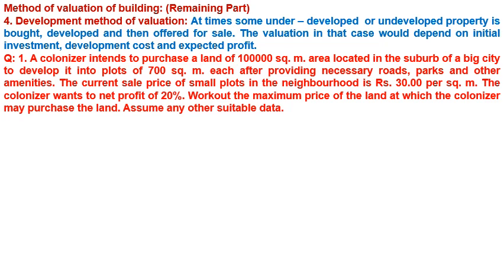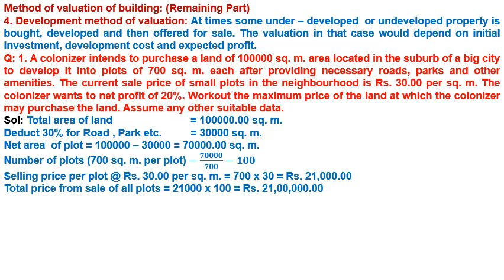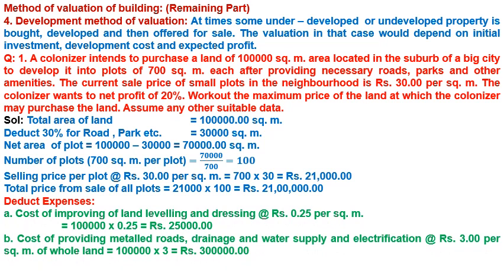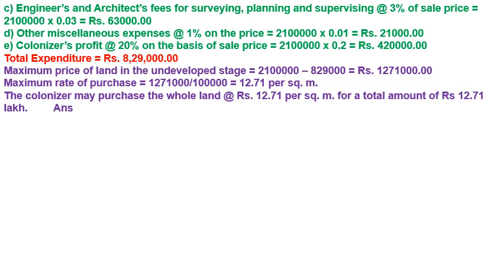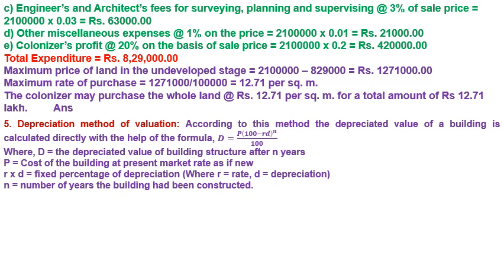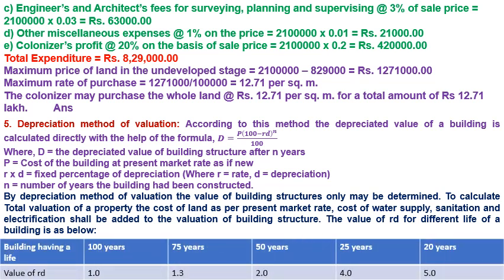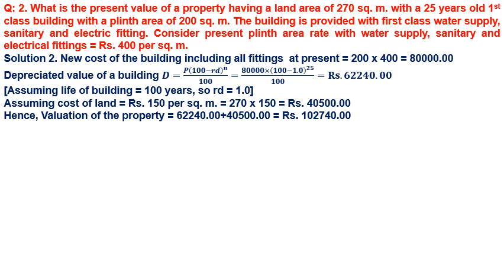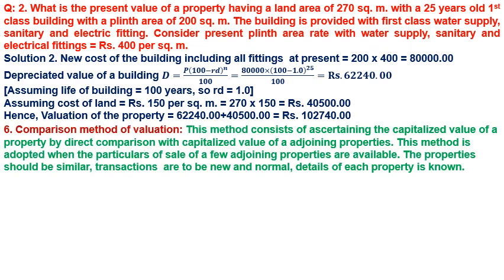VALUATION lecture 4 by Asstt Prof M Manwani